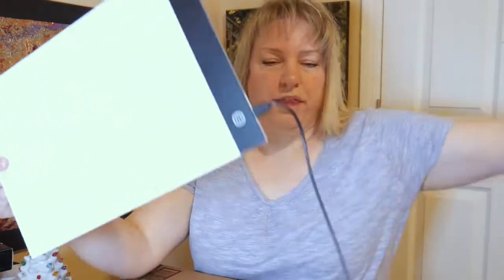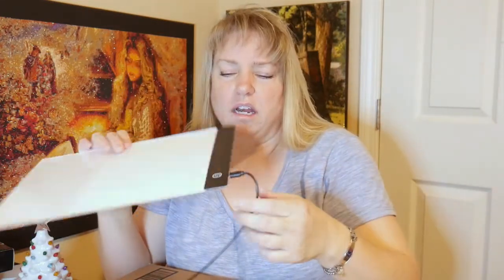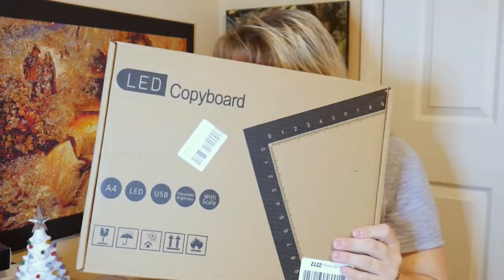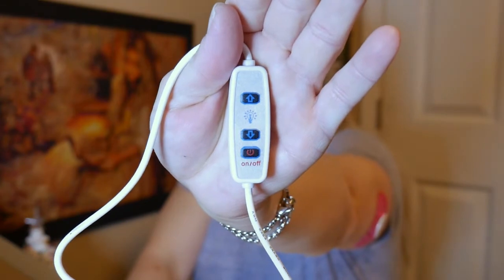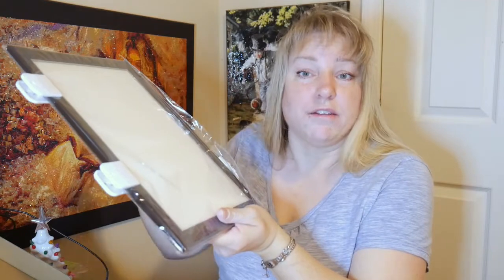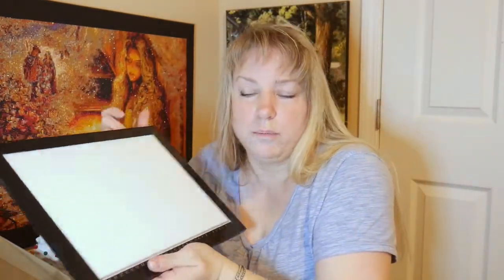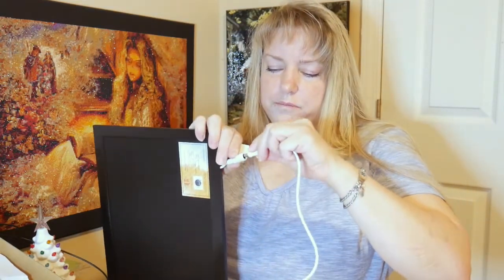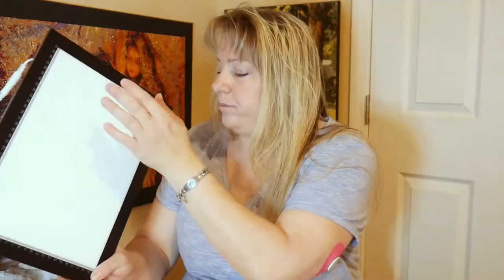New UPGRADED A4 Light Pad from SanerDirect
SanerDirect store on Amazon has upgraded all their light pads! If you do Diamond Painting or need a light pad for other things you need to check these out! This A4 light pad  kicks the rears of all others  out there! Wow! SanerDirect has really hit the ball out of the park with quality and customer consideration with this one.